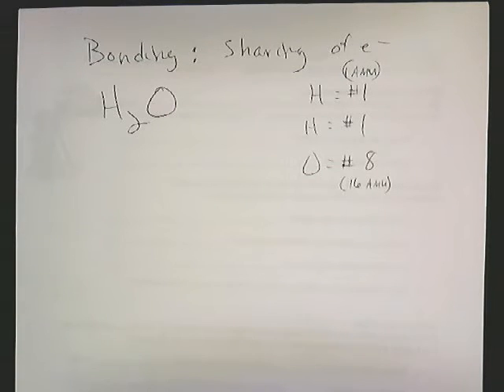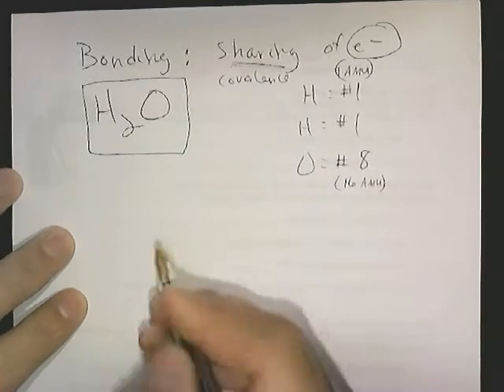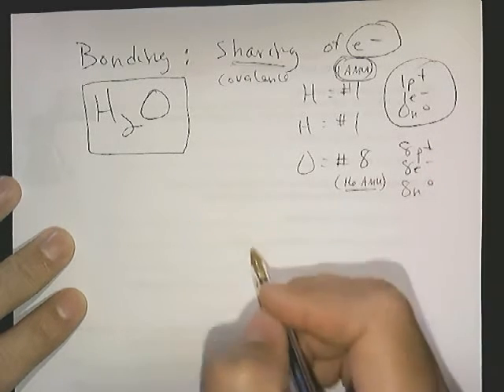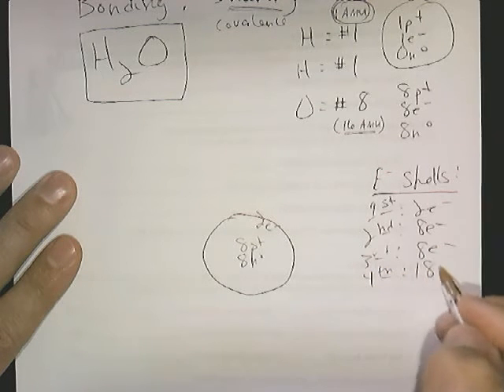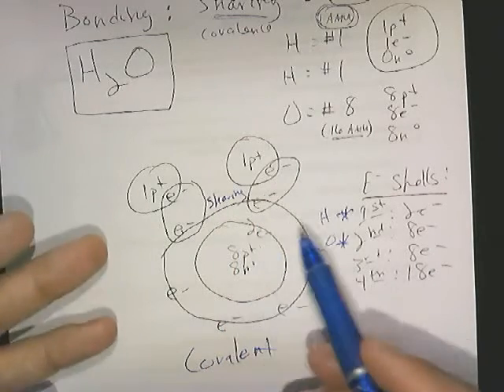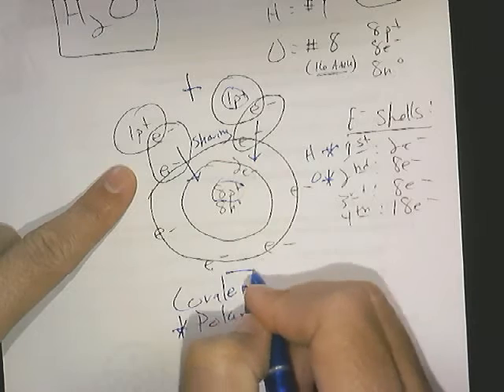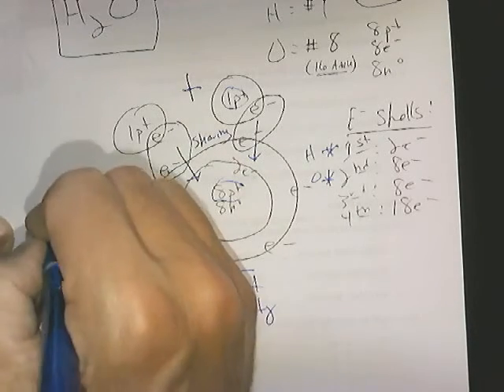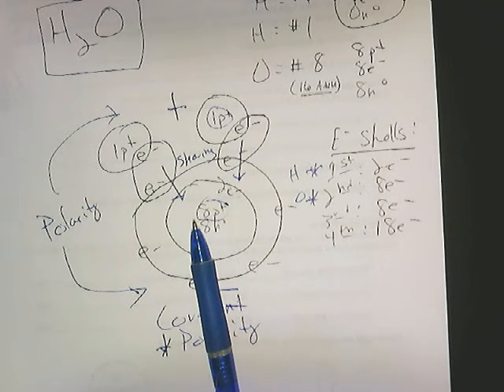Water Molecule Drawing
Covalent bond, polar molecule